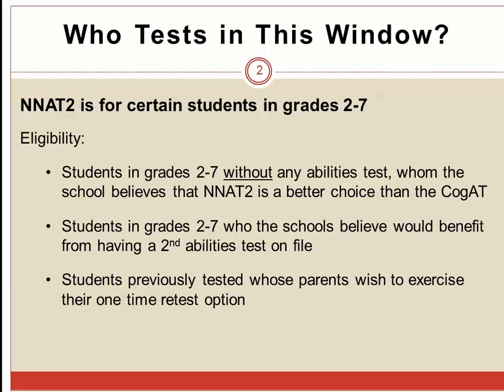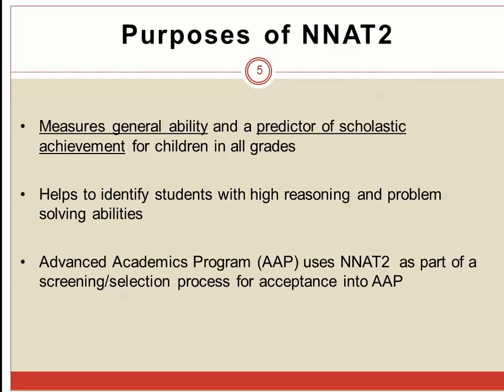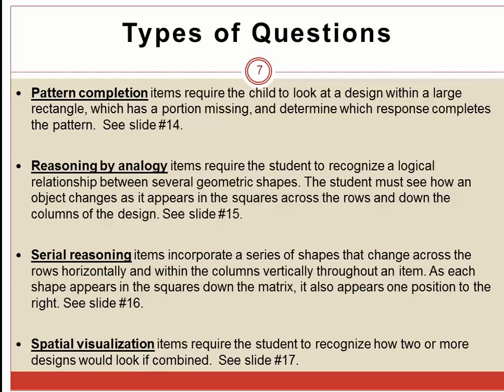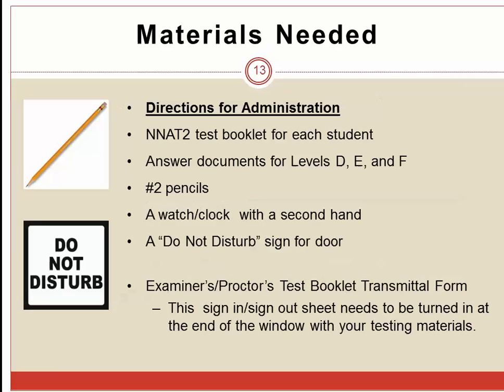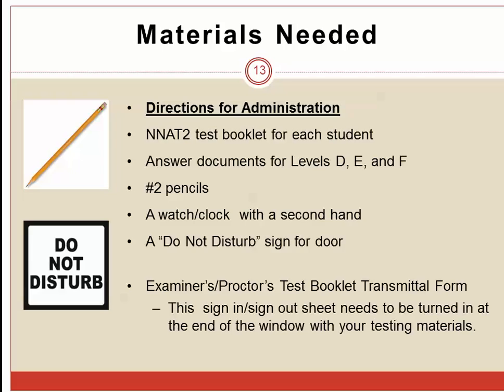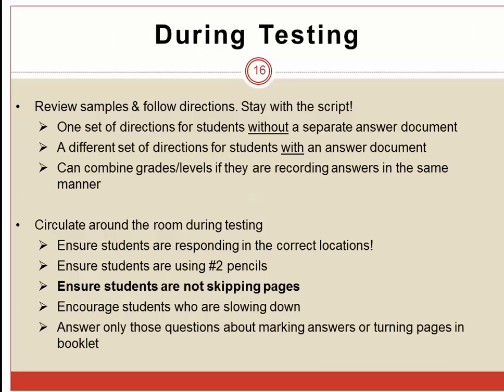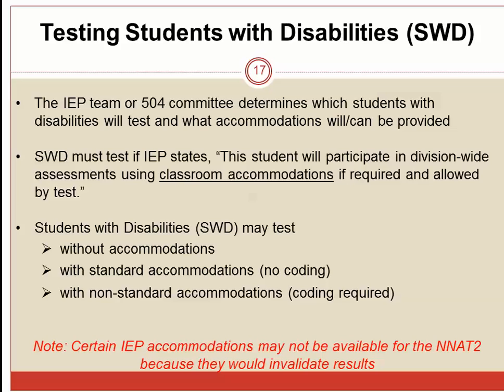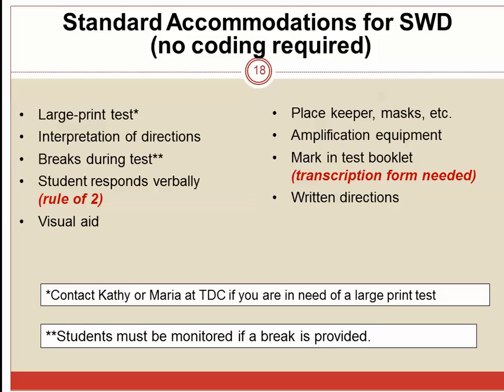NNAT Turn Around